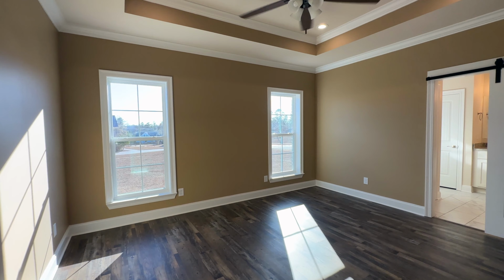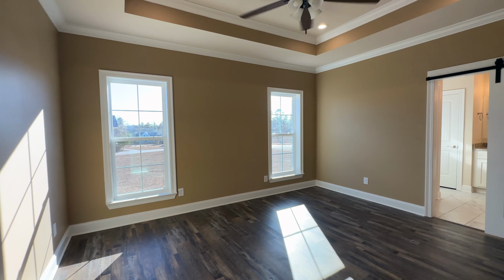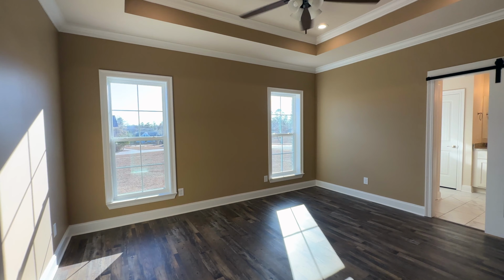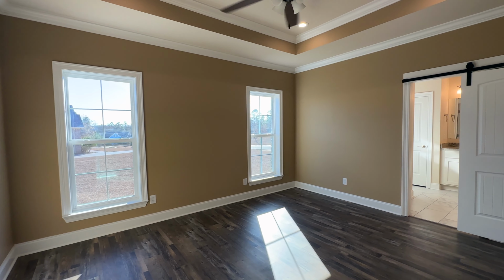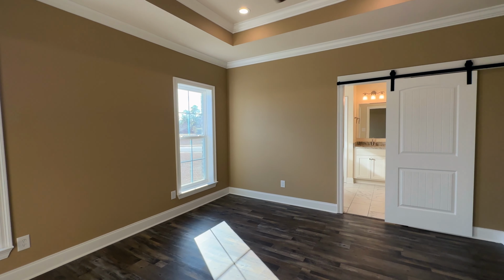Inside a New Construction Home in Spanish Fort Alabama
Matt Baker // Realtor // Legendary Realty